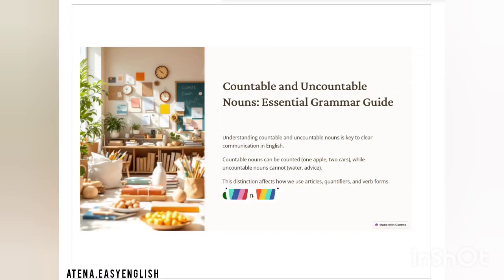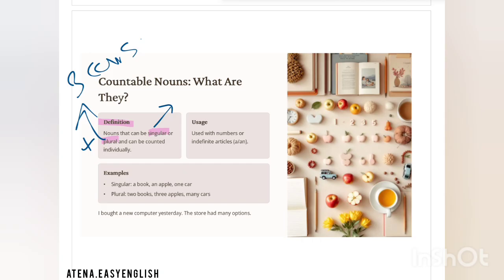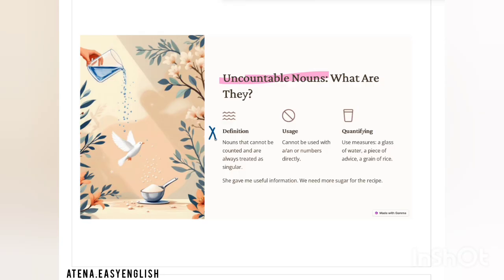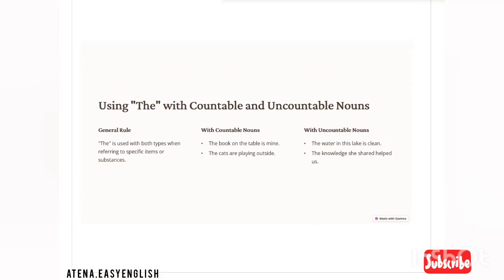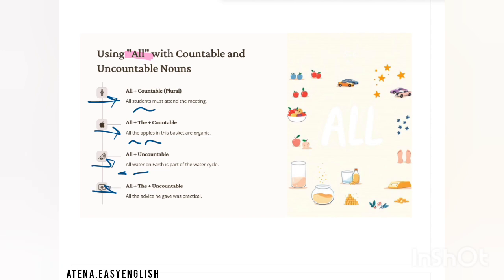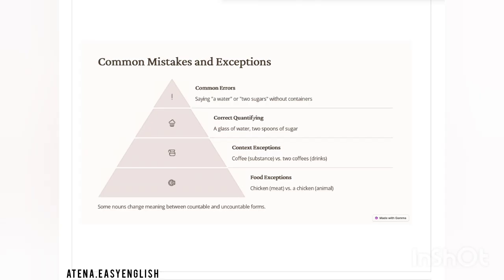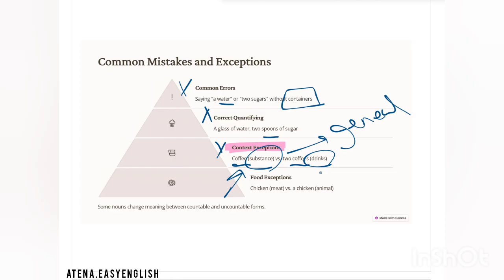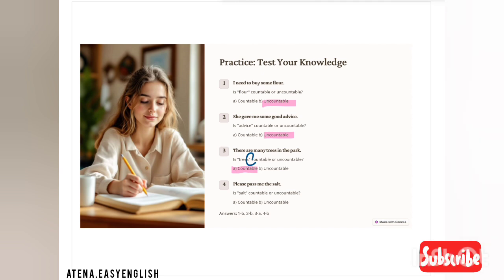english countablenoun uncountablenouns englishgrammar nouns easyenglish Engelse grammatica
Do you KNOW how to understand which word is COUNTABLE and which is NOT?

CAN you give me some examples of Countable and Uncountable Nouns??

Atena.EasyEnglish